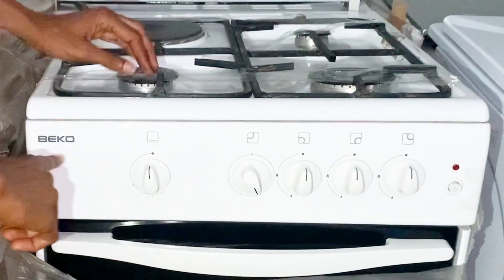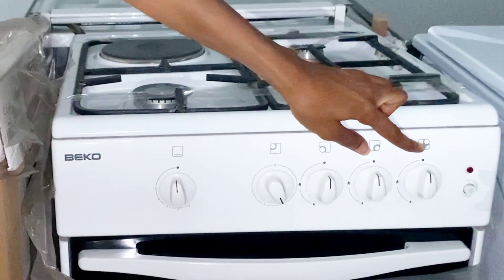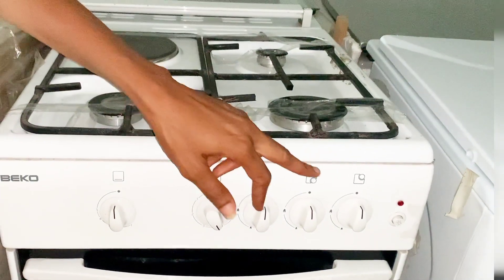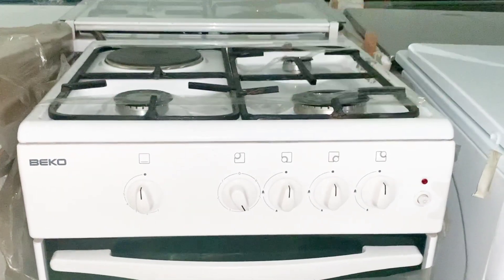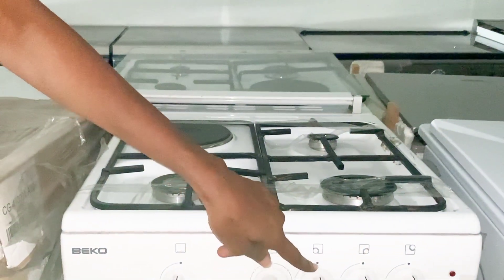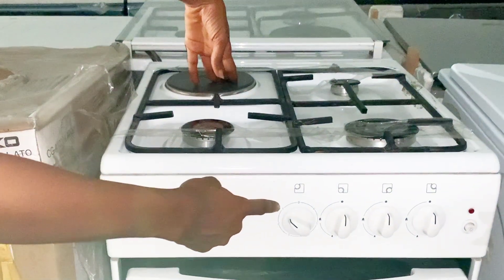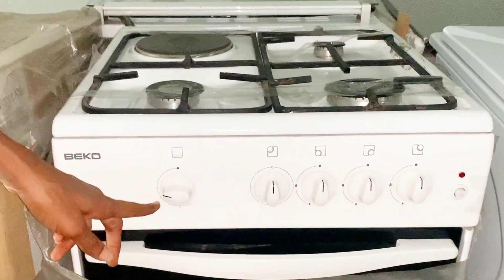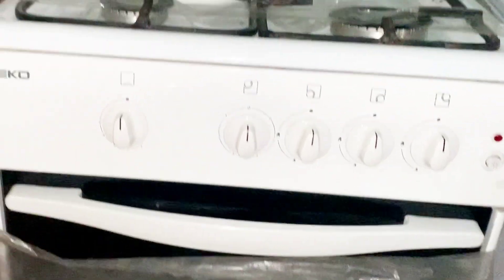How To Operate Beko Gas Cooker With 3 Burners and 1 Hotplate / Oven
Hi Everyone

I am Ufuoma Oboro and this video shows how to operate Beko Gas Cooker With 3 Burners + 1 Hotplates. This Cooker also has Oven Section, which the video also shows how to operate.

Thank you for your endless support.